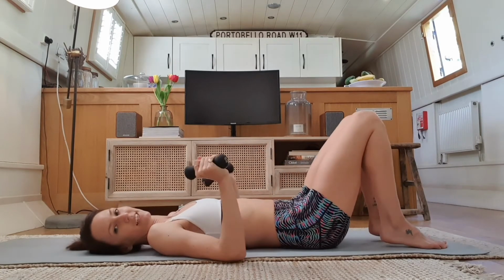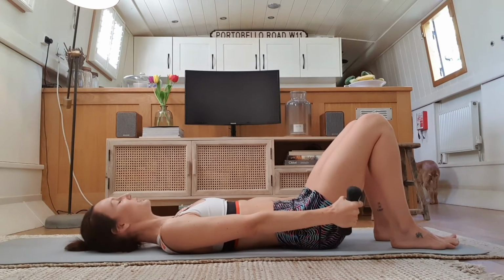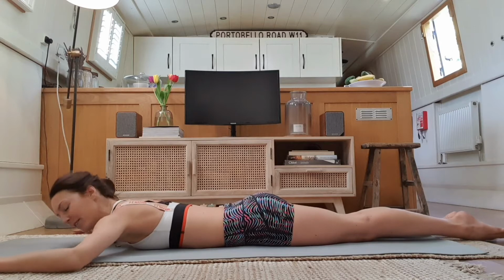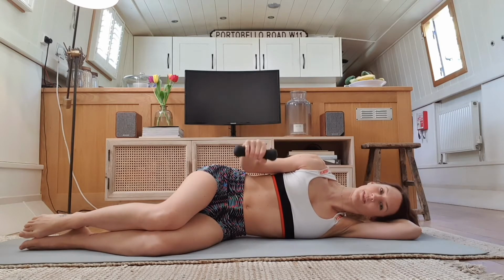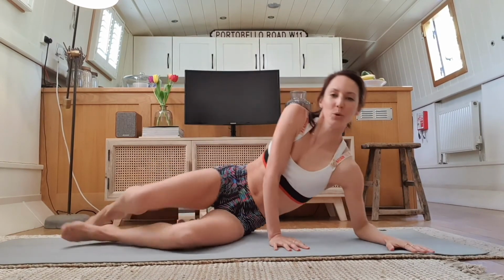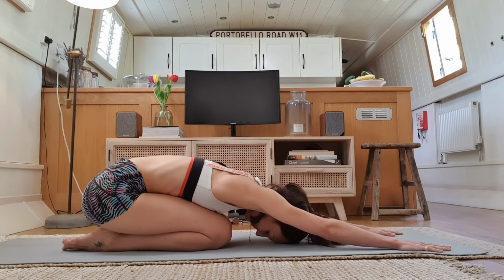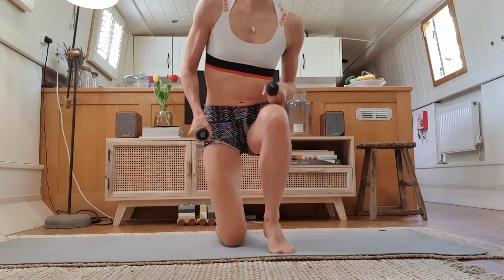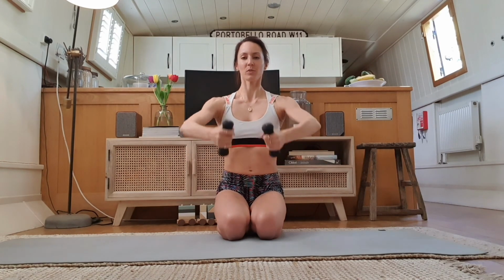Pilates with Toni, Shoulder Stability and arms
Our wonderful PIlates teacher Toni takes you through a shoulder sequence to improve strength and stability around your shoulder and arms.